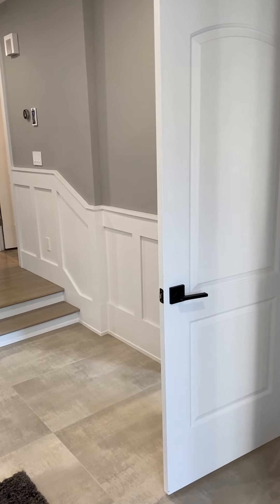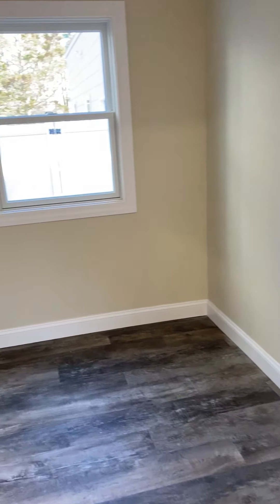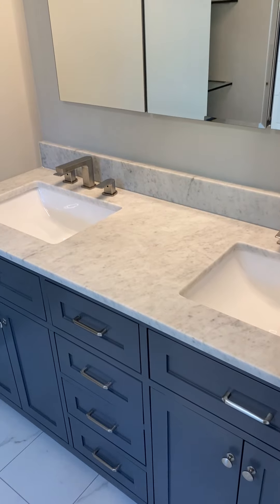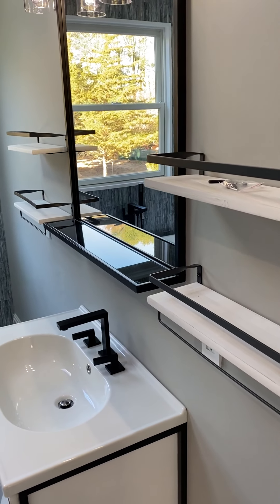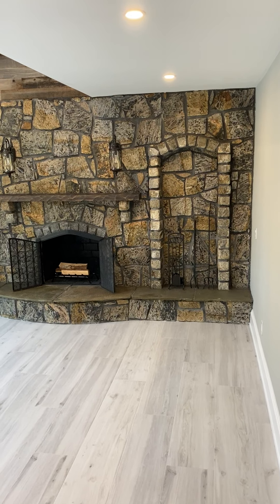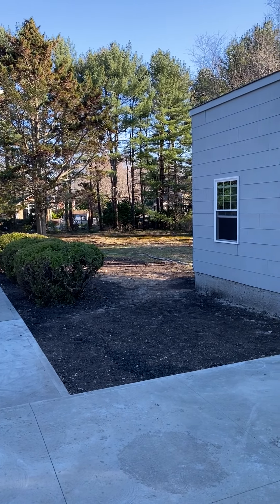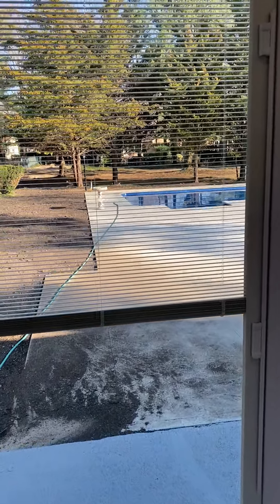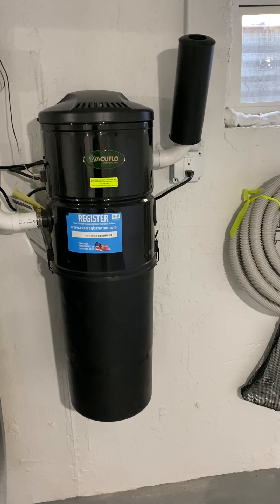332 Edgewood Ave Smithtown, Ny. 11787.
Listed by @jcvprealty this Fully renovated, spectacular 3800 sq ft home sits on one acre. This home has everything you could ever want and more. Smart WiFi controls operate everything inside and out. The attention to detail is amazing, from cabinetry to fixtures and millwork. This will be the place all your friends want to come back to all summer long.

📲 We have so many people contacting us who are moving here to Long Island and we ABSOLUTELY love it! Honestly, if you are moving or relocating to Long Island we can make that transition so much easier on you!!